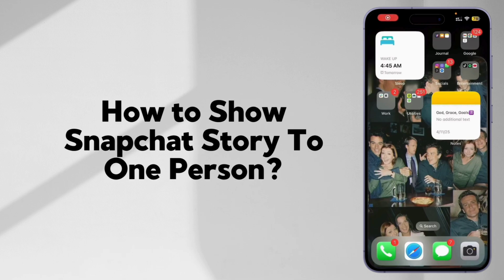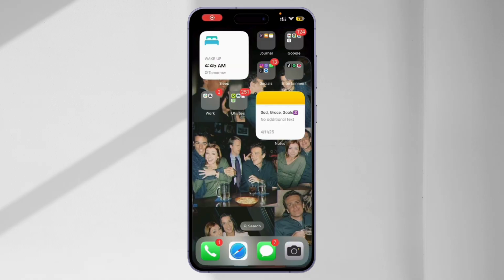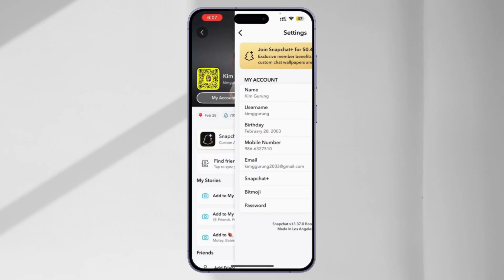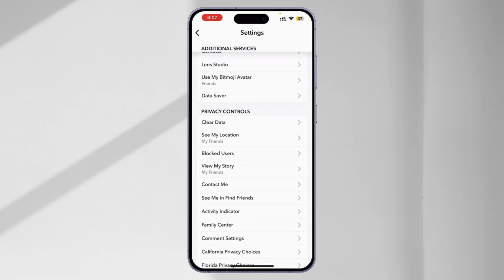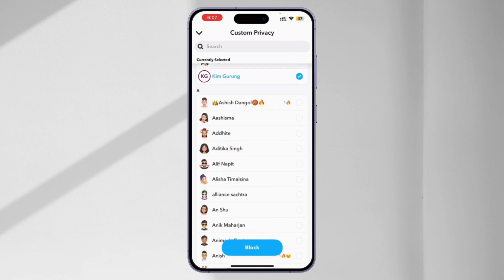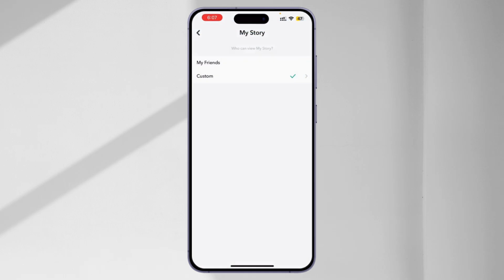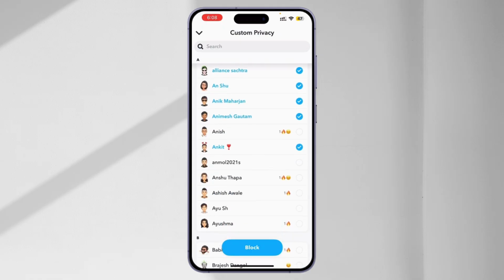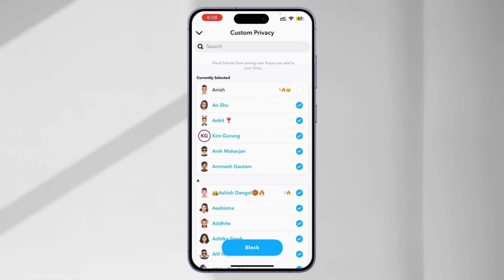How to Show Snapchat Story To One Person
How to Show Snapchat Story to One Person (2025)!
Want to show your Snapchat story to just one person? This video will guide you through the simple steps to share your Snapchat story with only one person without anyone else seeing it. Whether you’re asking, "How can I show my Snapchat story to just one person?" or need help with customizing your story’s audience, this tutorial has you covered. Learn how to make your Snapchat story private and share it exclusively with one person. Watch now to find out how to do it!

Timestamps:
00:00 How to Show Snapchat Story to One Person
00:10 How to Make Your Snapchat Story Private for One Person